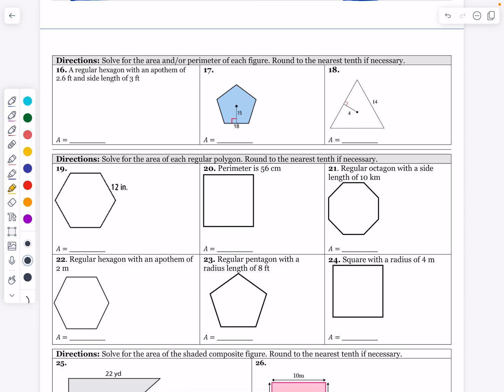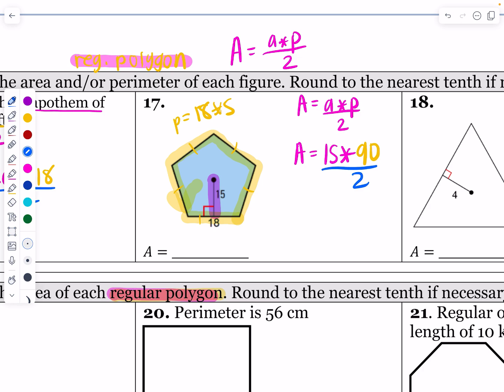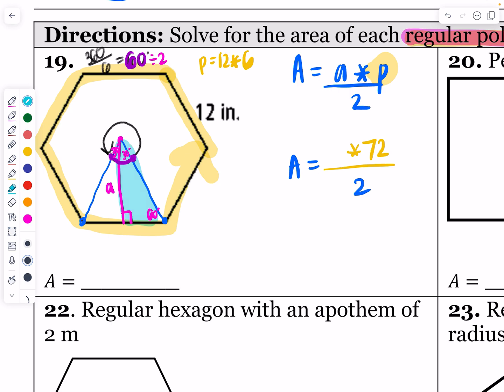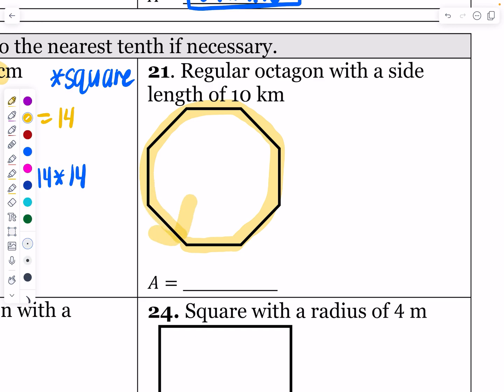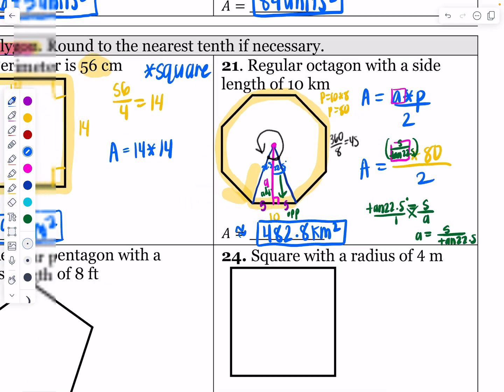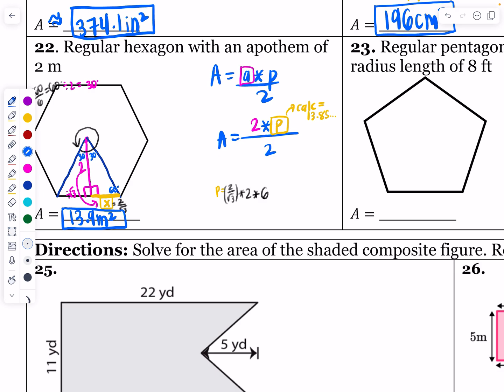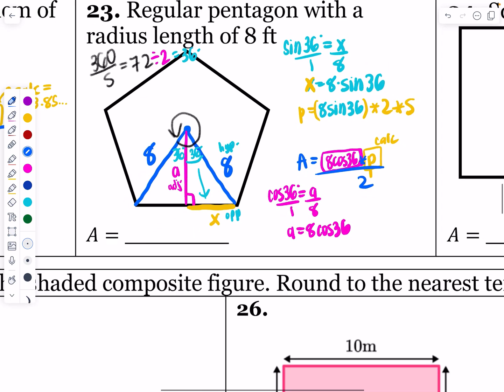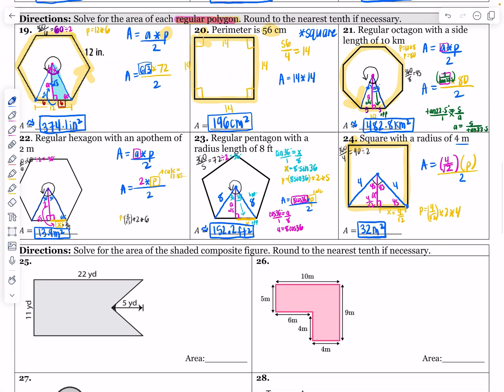Chapter 11 Area Study Guide #16 - #24